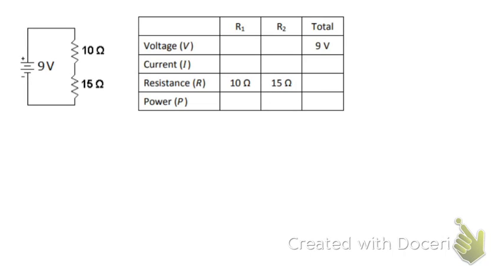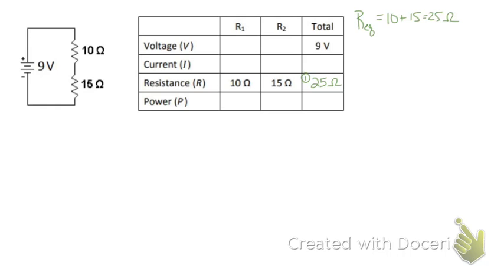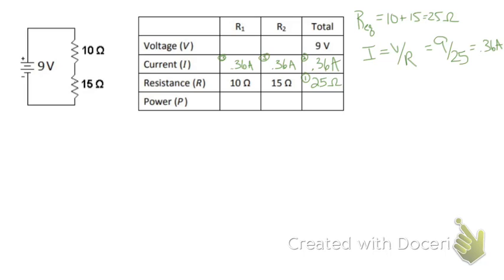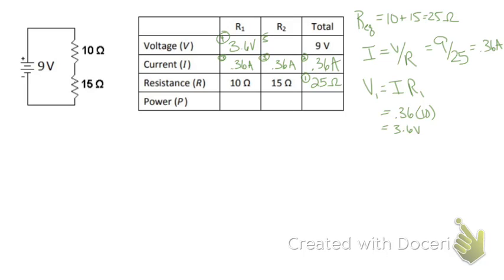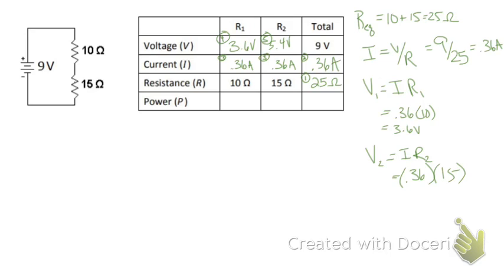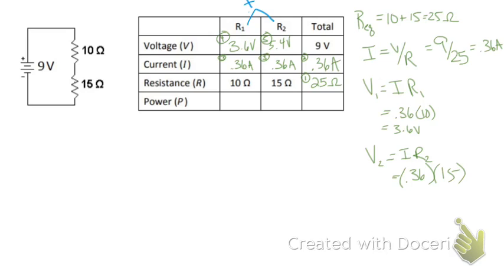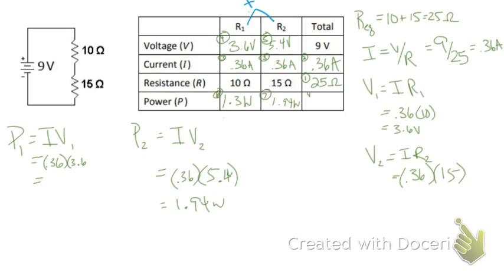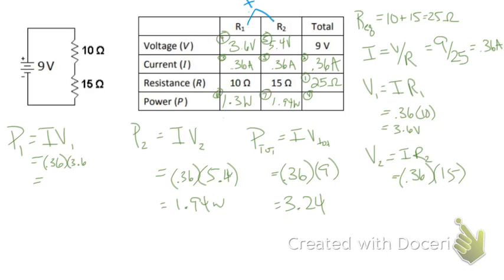series circuit example